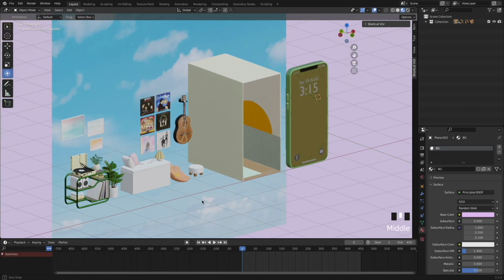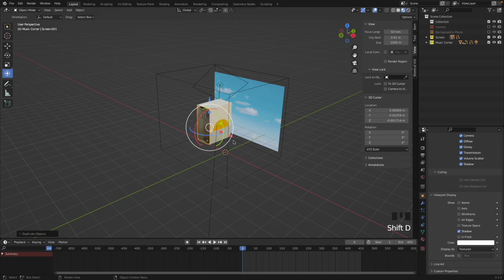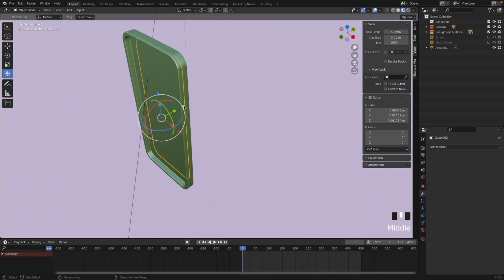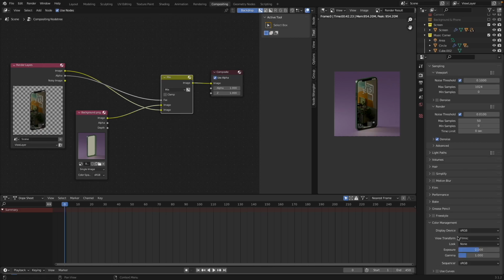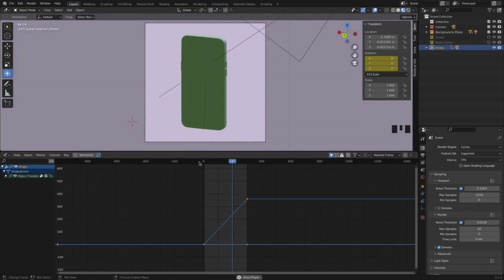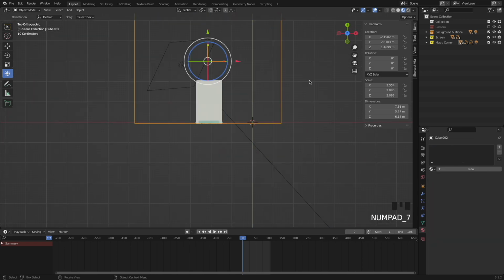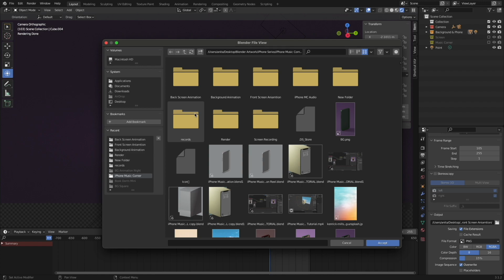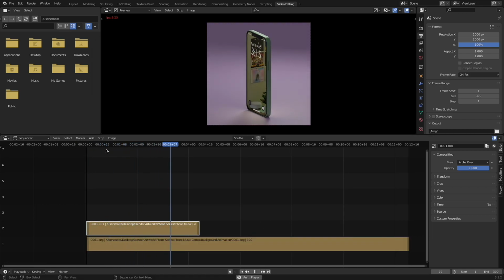How to render image and animation of a Music Corner Inside the iPhone | Animation Audio Tutorial 🎶🪴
This video will show you how to create a front and back hidden space on the front and back of the phone and render it into image and animation, there will be audio explaining the step through out the tutorial.